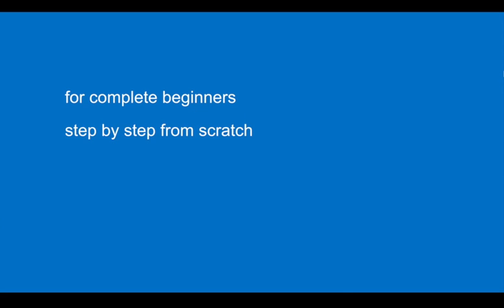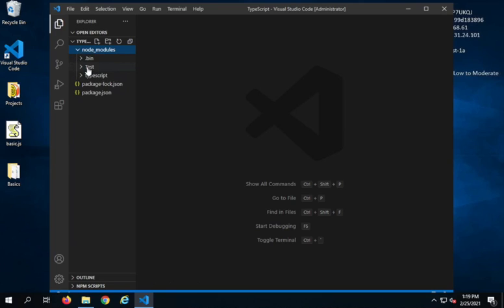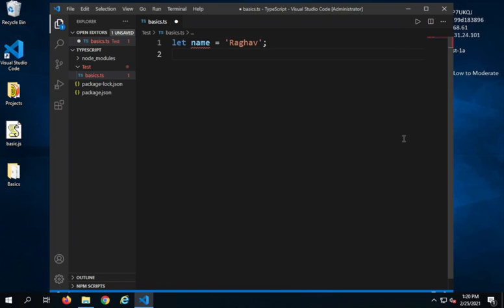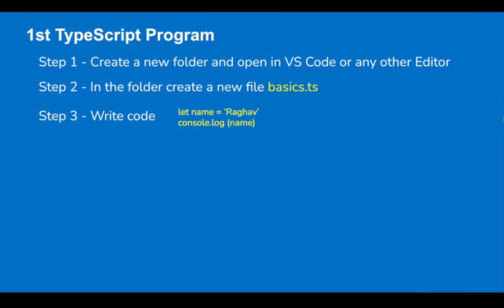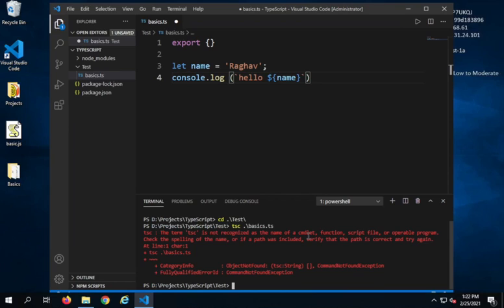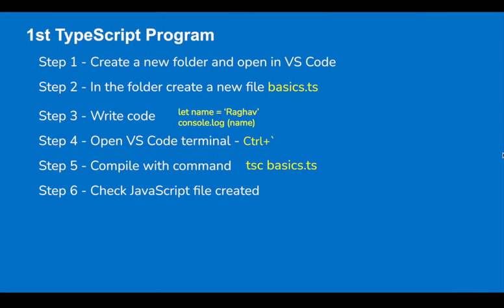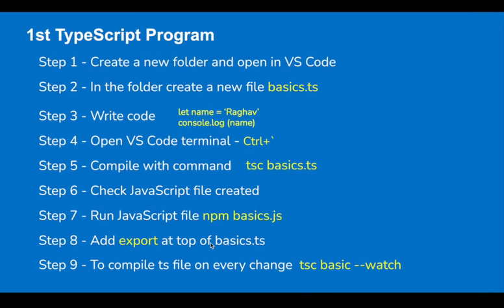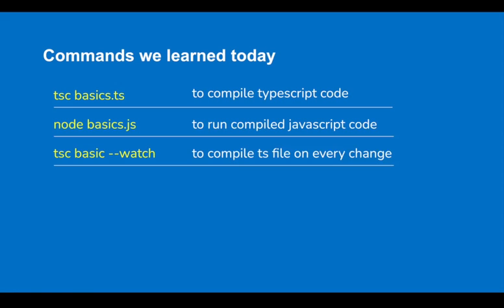TypeScript Beginner Tutorial 3 | 1st Program | Hello World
0:00 Introduction
0:15 Create folder & open in VS Code
1:13 Create new file (basics.ts)
2:14 Write the code
3:57 Open VS Code terminal
4:19 Compile TypeScript file
6:17 Run JavaScript file
7:05 Add 'export' statement (Error fix)
7:15 Compile on every change (--watch)
8:34 Key Commands Summary

1st TypeScript Program
Step 1 - Create a new folder and open in VS Code
Step 2 - In the folder create a new file basics.ts
Step 3 - Write code
let name = ‘Raghav’
console.log (name)
Step 4 - Open VS Code terminal - Ctrl+`
Step 5 - Compile with command
tsc basics.ts
Step 6 - Check JavaScript file created
Step 7 - Run JavaScript file node basics.js
Step 8 - Add export at top of basics.ts
Step 9 - To compile ts file on every change  tsc basic --watch

Commands we learned today
tsc basics.ts  - to compile typescript code
node basics.js  - to run compiled javascript code
tsc basic --watch - to compile ts file on every change

Raghav